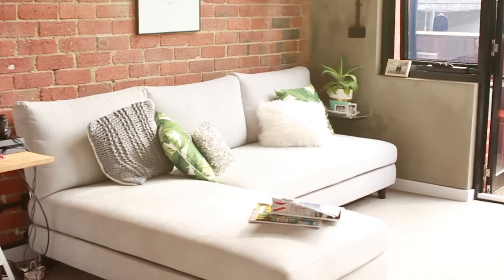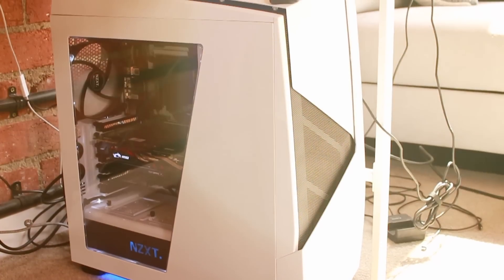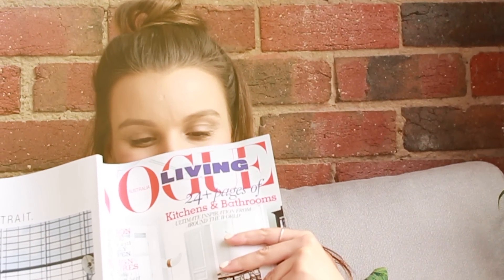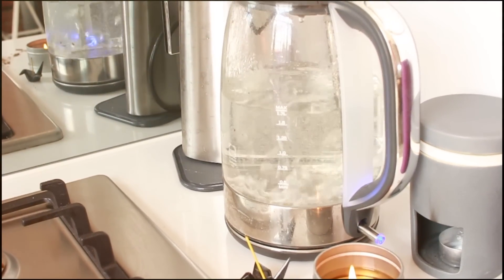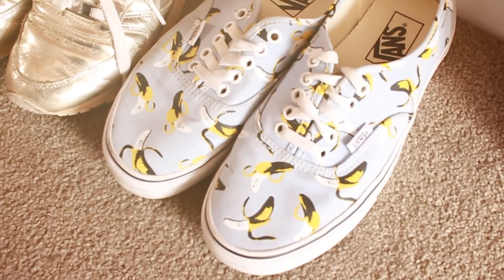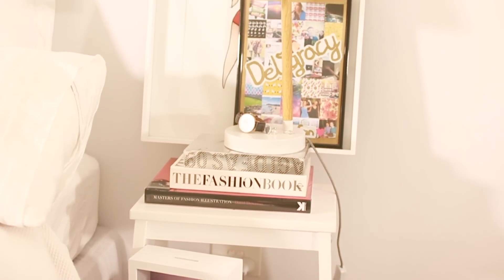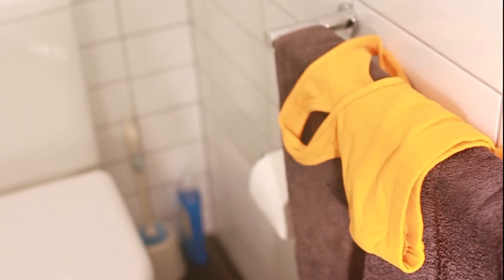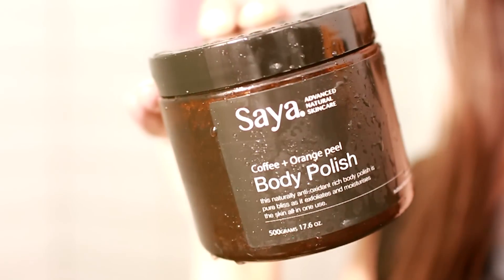MY APARTMENT TOUR | Melbourne Industrial Studio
After popular request I give you guys a tour of my Melbourne Studio Apartment. Enjoy x (Some listed items below :)

Study:
Desk: Made from old floorboards by my boyfriend.

Bedroom:
Bedside Step: IKEA $25

Deligracy
Red Hill
VIC, AUSTRALIA
3937